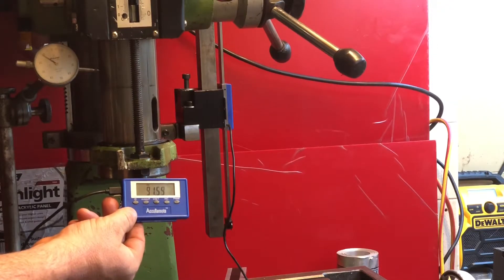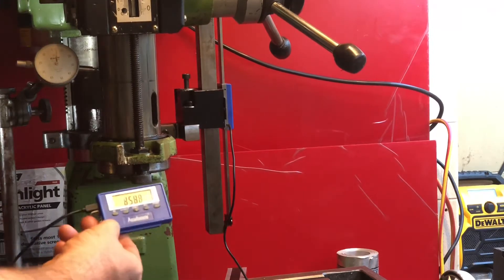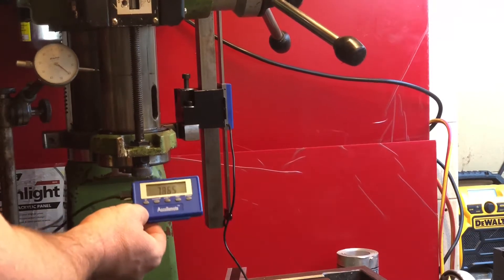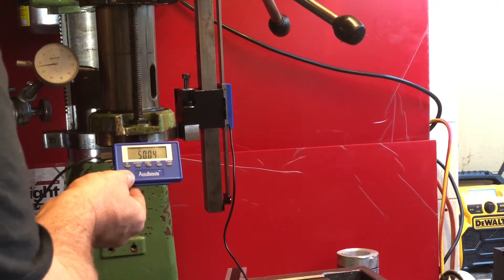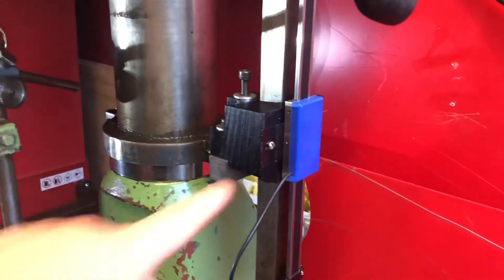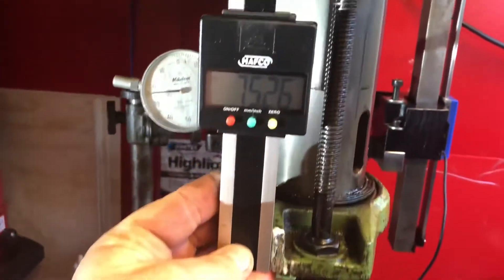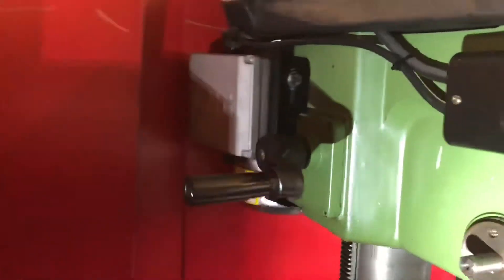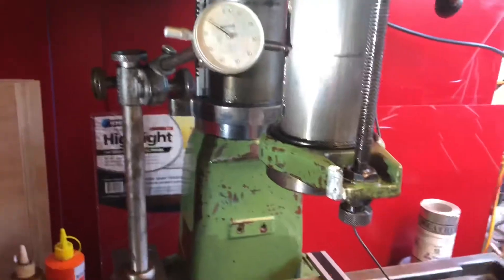Tru-Line 8 review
See my other videos showing how to fit the Tru-Line8 and the DRO if you would like more detailed information.
The goal for this video is to demonstrate expected alignment and repeatability